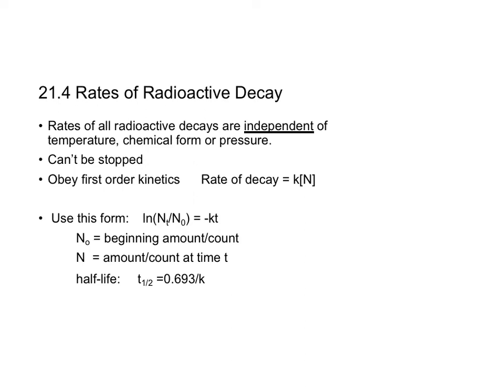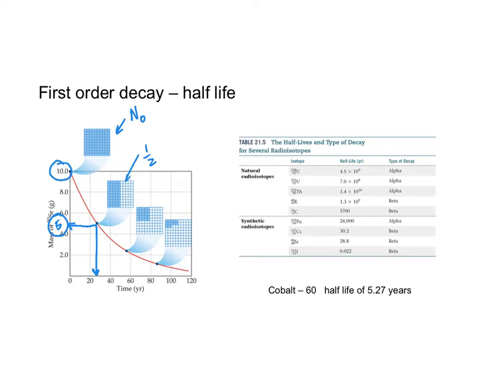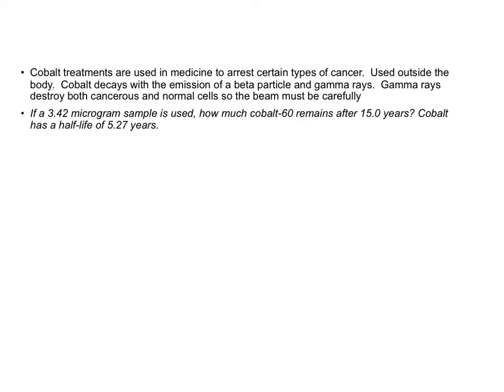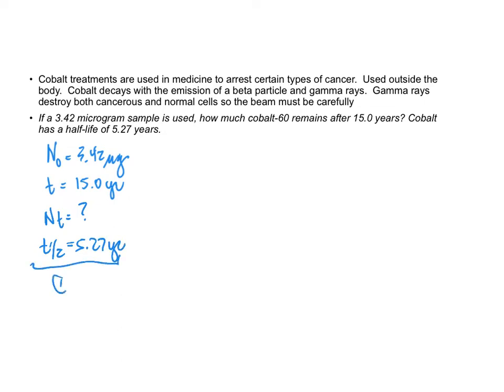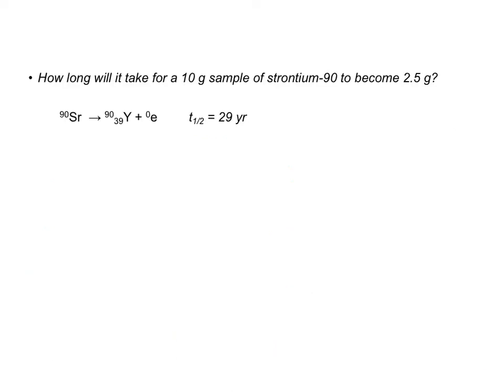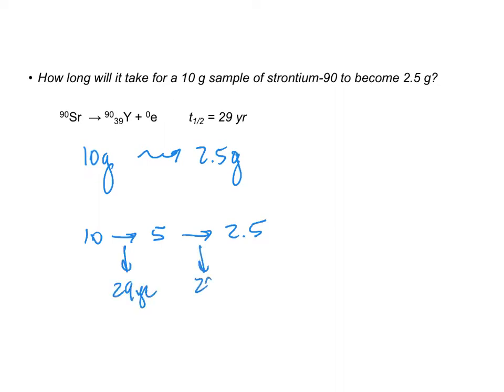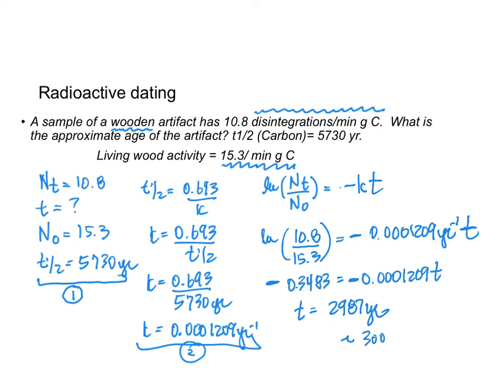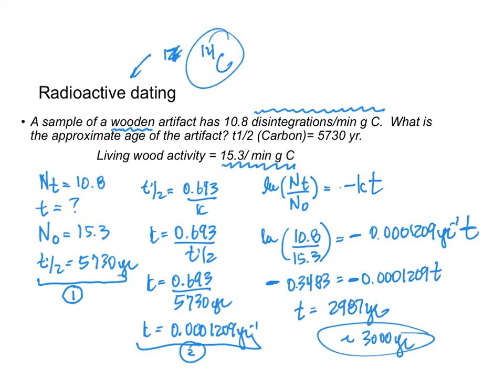21 4 Rates of Decay Kinetics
The sound was missing half-way through.  Video was remade.  101 hits before - thanks for watchng!